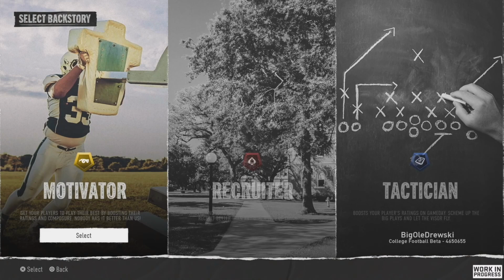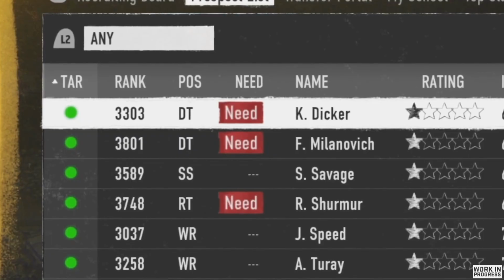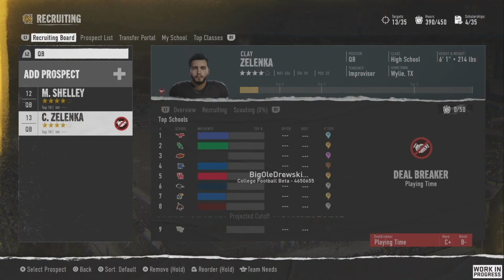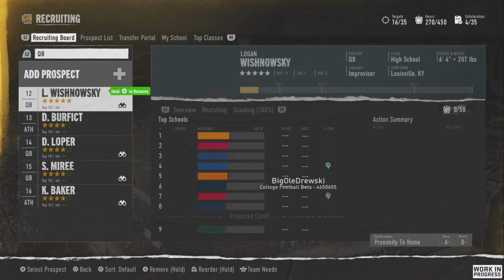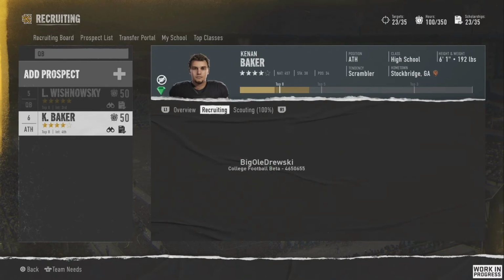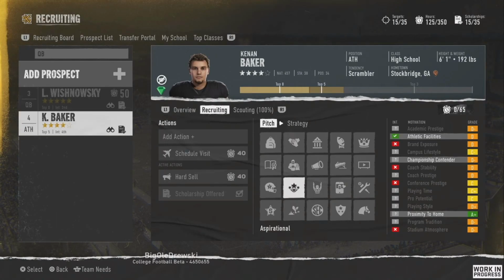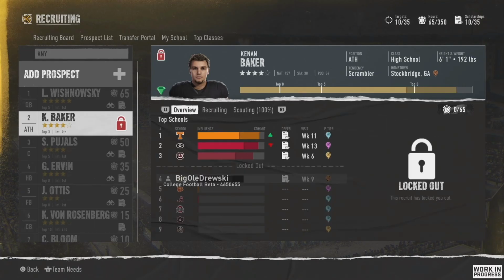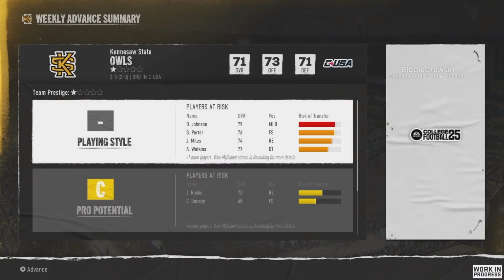RECRUITING RECAP OF 1 YEAR DYNASTY!!! COLLEGE FOOTBALL 25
For Madden Coin Making Products!